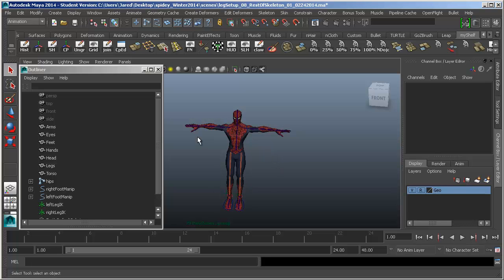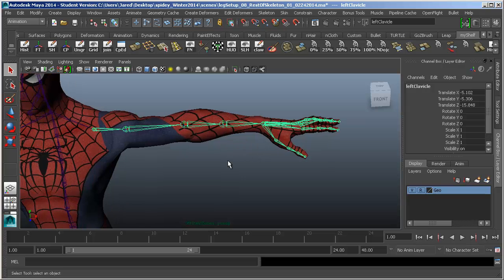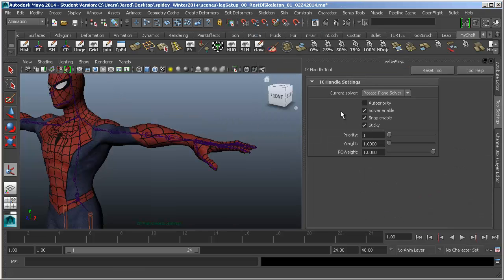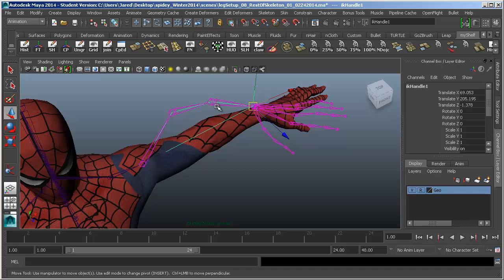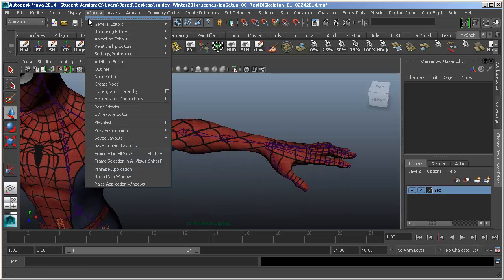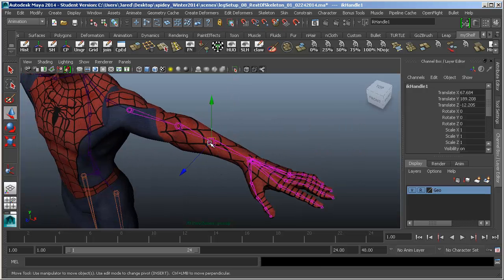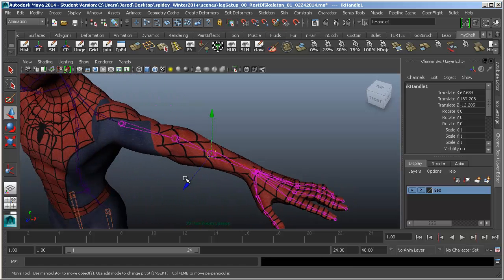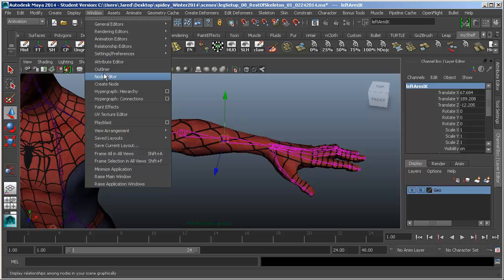armSetup 01 IKHandle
Creating an IK Handle for the leftArm